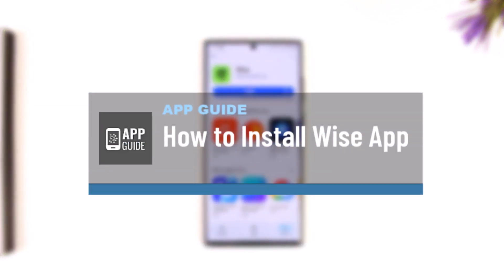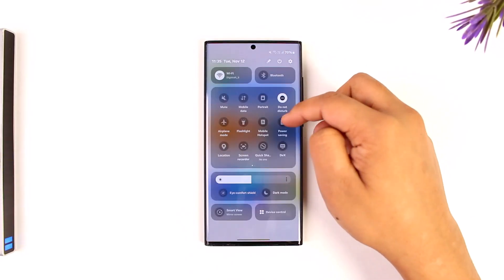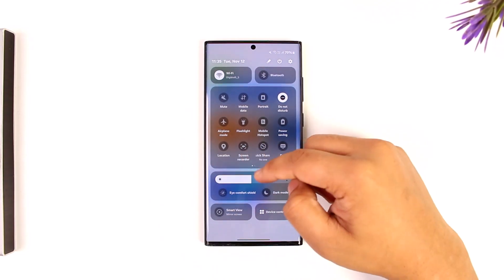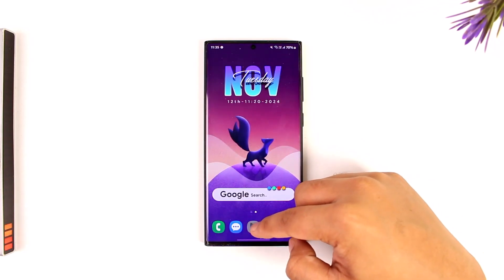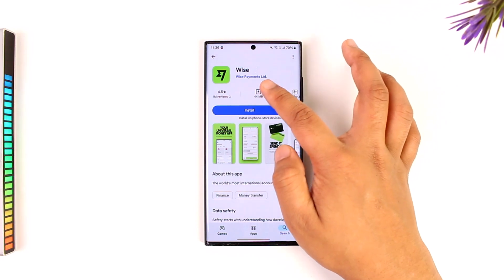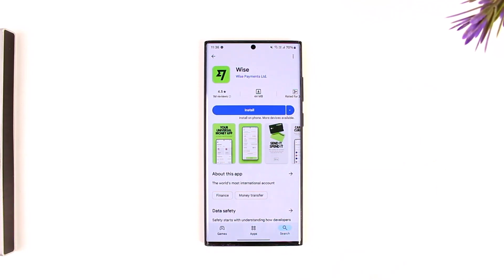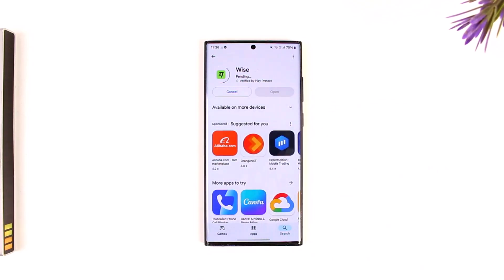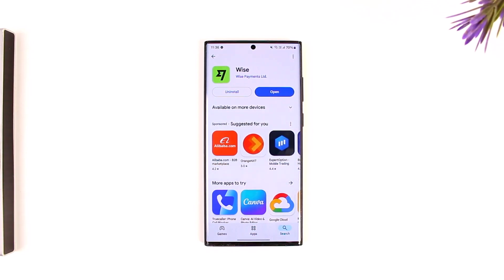How to Install Wise App - Download & Login !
In this video, we’ll cover how to install the Wise app on your mobile phone so you can easily manage international payments and currency exchanges. Before you begin, ensure you’re connected to a stable internet connection, either through Wi-Fi or cellular data.

To install the Wise app on an Android device, open the Google Play Store. If you’re using an iPhone, open the App Store instead. In the search bar, type "Wise" to find the official app. The Wise app will have a rating of around 4.5 stars and millions of downloads. Be sure you select the official app from Wise to ensure a secure and authentic download experience. Tap on “Install” (or “Get” on iPhone) to begin downloading the app. Once the installation is complete, the Wise app will be available on your home screen or app drawer.

With the app installed, you’re ready to open it, sign in, or create an account to start using Wise for your international transactions. If you encounter any issues, like network connectivity problems, ensure that your internet connection is stable or try switching between Wi-Fi and mobile data.

Timestamps:
0:00 Introduction
0:07 Checking Internet Connection
0:18 Opening Play Store (Android) or App Store (iPhone)
0:26 Searching for Wise App
0:33 Downloading and Installing the App
0:47 Opening Wise After Installation
1:00 Conclusion